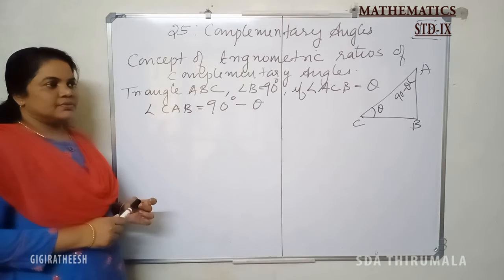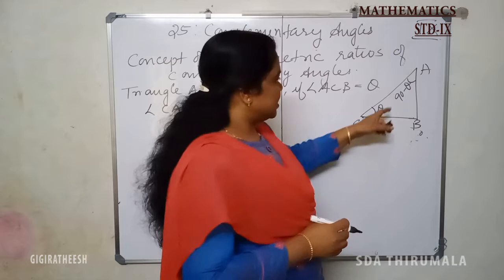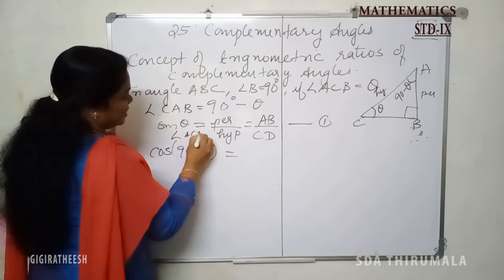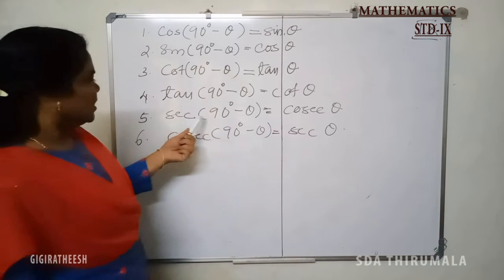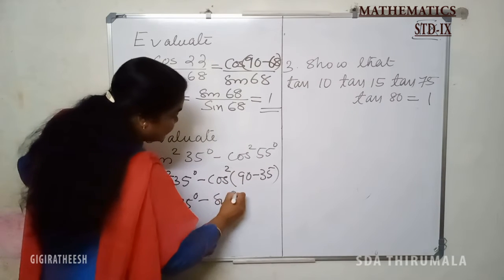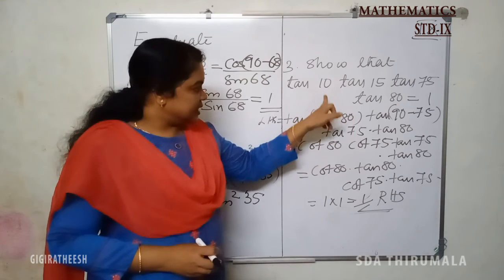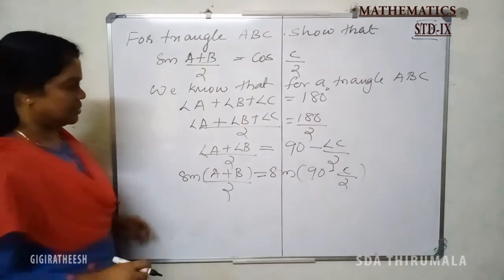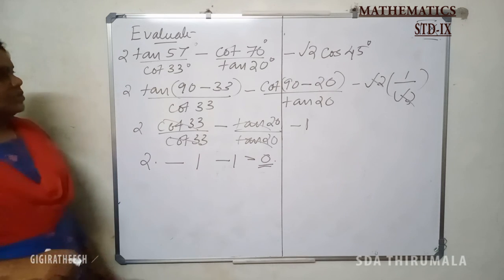ICSE MATHEMATICS,STD- IX,LESSON -25.COMPLEMENTARY ANGLES